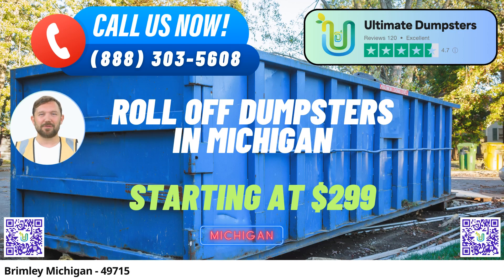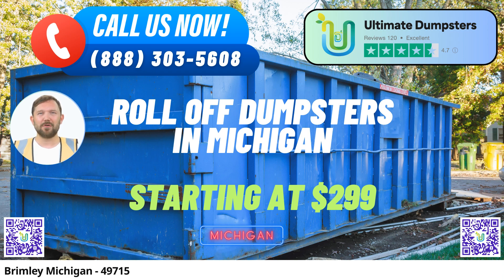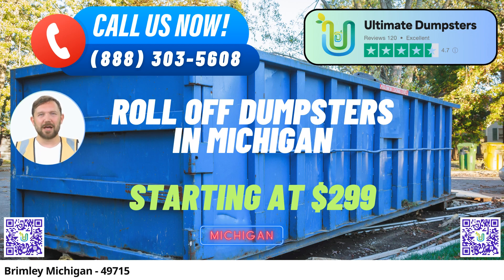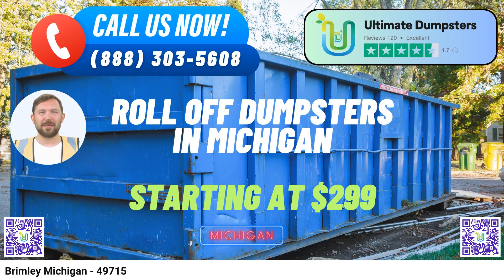Brimley Michigan - Same Day Dumpster Rentals Starting $299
Are you in need of efficient and reliable same-day roll-off dumpster rental services in Brimley, Michigan? Look no further than Ultimate Dumpsters! We understand the importance of timely waste management and debris disposal for residential, commercial, and industrial projects. Let's delve into the benefits of choosing Ultimate Dumpsters for your dumpster rental needs in Brimley, Michigan.

1. Nationwide Coverage: Ultimate Dumpsters proudly offers nationwide coverage, delivering to over 50,000 cities across 50 states and 3 countries. This extensive reach ensures that no matter where you are in Brimley, we can promptly provide you with the roll-off container you need.

2. Variety of Services: Our services go beyond just dumpster rentals. We specialize in waste management, junk removal, construction dumpsters, trash containers, and debris disposal. Whether you're tackling demolition debris, home renovation waste, yard waste removal, or small business waste disposal, we have the right solution for you.

3. Dumpster Sizes: We offer a wide range of dumpster sizes to accommodate different project needs. Our sizes include 10-yard, 12-yard, 15-yard, 20-yard, 30-yard, and 40-yard dumpsters. Each size is suitable for specific types of jobs, from small-scale residential projects to large-scale commercial ventures.

10-Yard Dumpster: Dimensions typically are 12 ft. long, 8 ft. wide, and 4 ft. high. Ideal for small cleanouts, minor renovations, or landscaping projects.

20-Yard Dumpster: Measures approximately 22 ft. long, 8 ft. wide, and 4.5 ft. high. Suitable for larger cleanouts, medium-sized renovations, or roofing projects.

30-Yard Dumpster: With dimensions of about 22 ft. long, 8 ft. wide, and 6 ft. high, this size is perfect for substantial renovations, construction sites, or commercial waste.

40-Yard Dumpster: These large containers are roughly 22 ft. long, 8 ft. wide, and 8 ft. high. They're best suited for major construction, demolition, and industrial projects.

4. Flexible and Affordable Pricing: At Ultimate Dumpsters, we understand the importance of budget-friendly solutions. Our pricing is both flexible and affordable, and we provide free quotes and estimates for every job and customer.

5. Same-Day Service: When you place your order in the morning, you can benefit from our same-day delivery service. We prioritize your time-sensitive projects by ensuring your dumpster is on-site promptly.

6. Comprehensive Solutions: Beyond dumpster rentals, we can bundle multiple services such as porta potties, mobile storage units, temporary fencing, and commercial weekly garbage pickup to streamline your project logistics.

7. Online Portal: Our user-friendly online portal allows you to easily check order statuses and make necessary changes, providing you with full control and convenience.

8. Dedicated Project Manager: For personalized support, we assign a dedicated project manager to every client. Your project manager will ensure that your specific needs are met throughout the rental process.

One Fact About Brimley, Michigan: Brimley is located in Chippewa County, Michigan, and is known for its picturesque views of Lake Superior, making it a popular destination for outdoor enthusiasts.

To place your order, you can call Ultimate Dumpsters or simply use the QR code provided in this video to order online. Make waste management in Brimley, Michigan, hassle-free with Ultimate Dumpsters!

Brimley Michigan - 49715